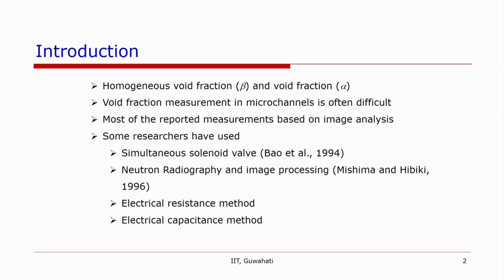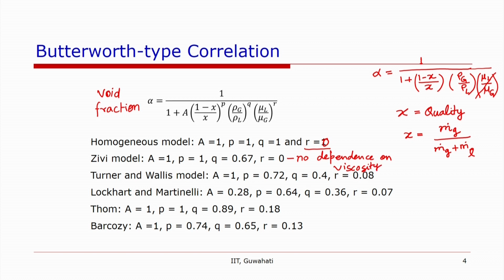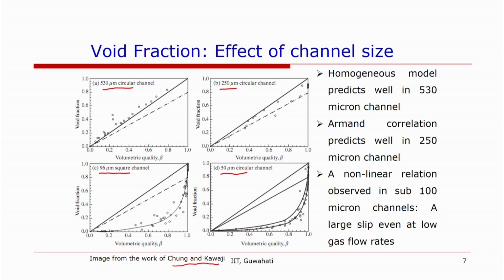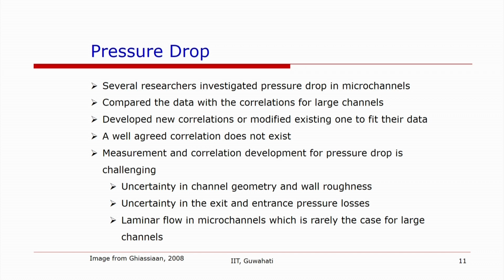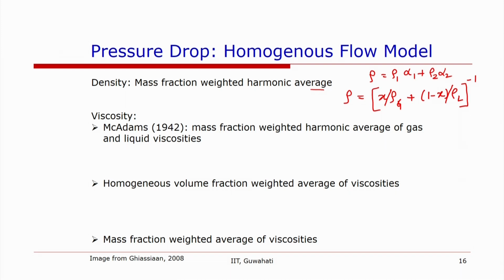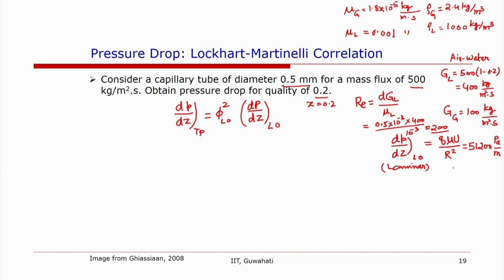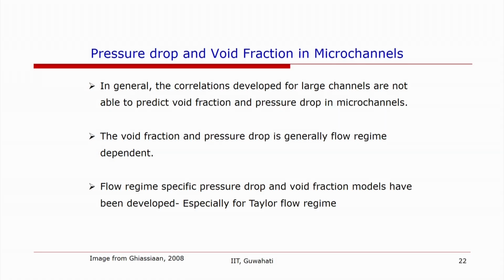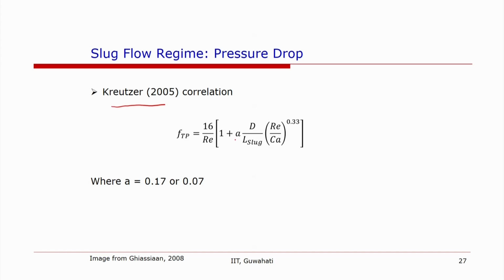Void Fraction and Pressure Drop [Week 04 Lec 01]